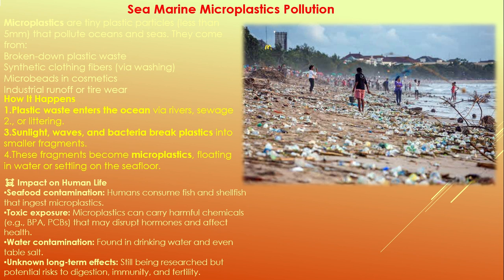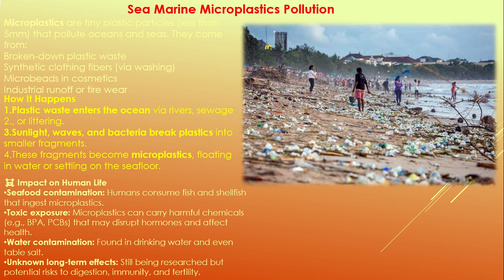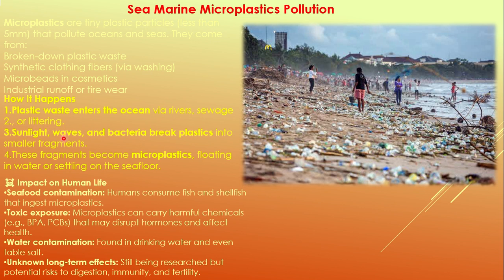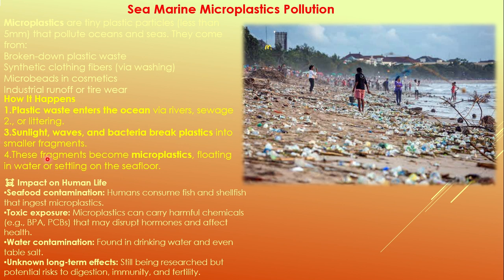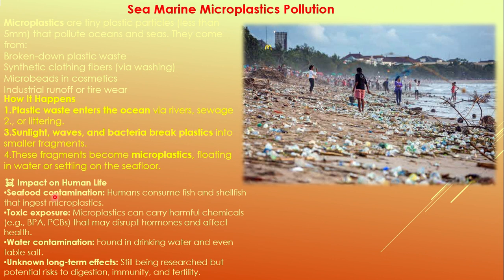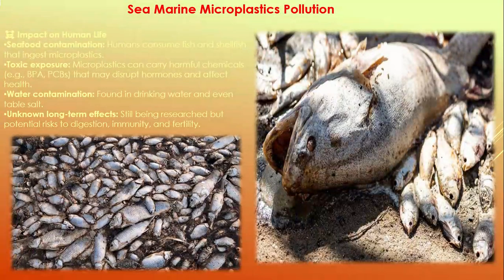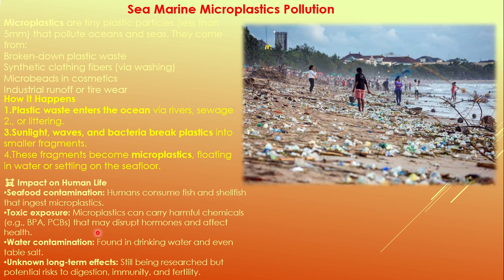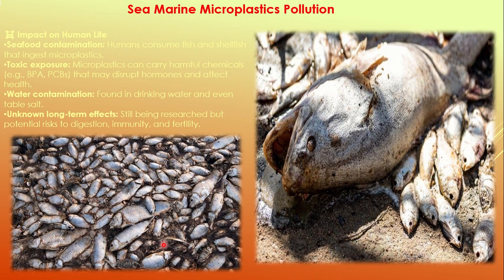How human life in danger due to Sea Marine Microplastics Pollution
Microplastics are tiny plastic particles (less than 5mm) that pollute oceans and seas. They come from:
Broken-down plastic waste
Synthetic clothing fibers (via washing)
Microbeads in cosmetics
Industrial runoff or tire wear
How It Happens
Plastic waste enters the ocean via rivers, sewage
, or littering.
Sunlight, waves, and bacteria break plastics into smaller fragments.
These fragments become microplastics, floating in water or settling on the seafloor.
☠️ Impact on Human Life
Seafood contamination: Humans consume fish and shellfish that ingest microplastics.
Toxic exposure: Microplastics can carry harmful chemicals (e.g., BPA, PCBs) that may disrupt hormones and affect health.
Water contamination: Found in drinking water and even table salt.
Unknown long-term effects: Still being researched but potential risks to digestion, immunity, and fertility.